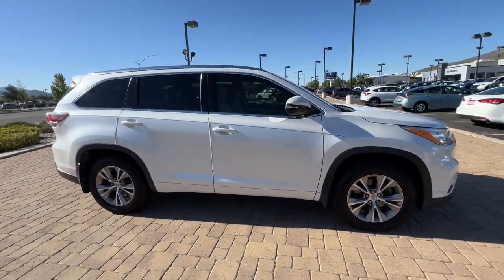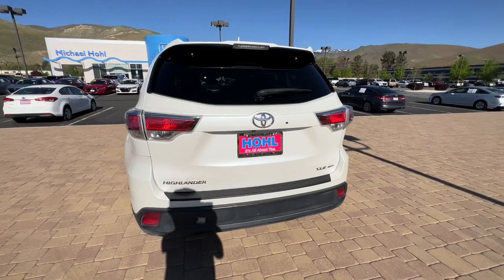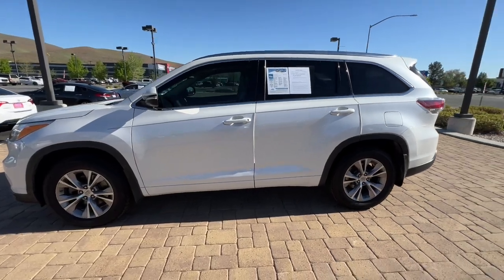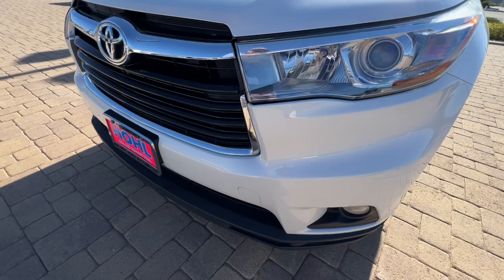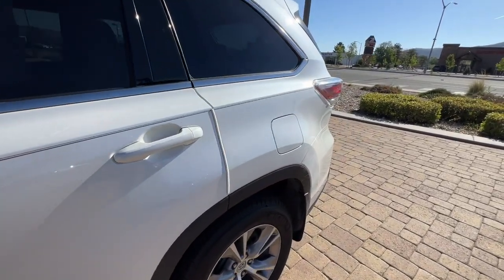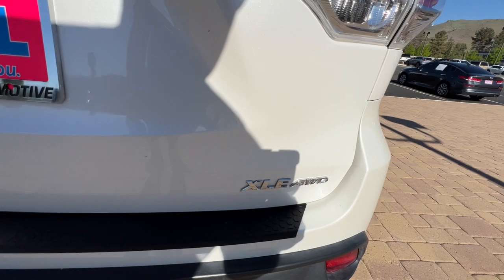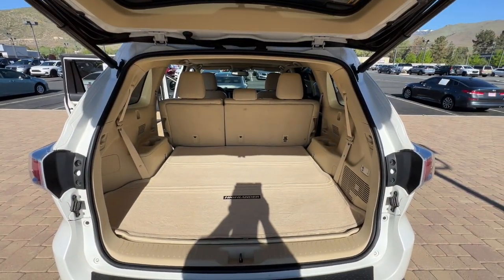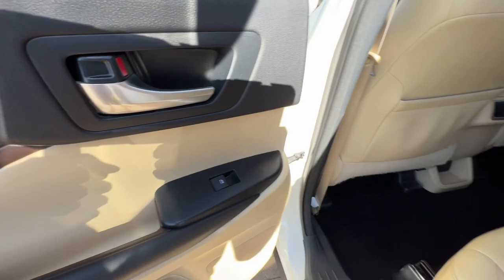2015 Toyota Highlander Carson City, Reno, Lake Tahoe, Northern Nevada, Susanville, NV H23216A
White Used 2015 Toyota Highlander XLE available in Carson City, Nevada at Michael Hohl Subaru. Servicing the Reno, Lake Tahoe, Northern Nevada, Susanville, NV area.

2015 Toyota Highlander XLE V6**CARFAX CLEAN**, **CARFAX ONE OWNER**, AWD.6-Speed Automatic Electronic with Overdrive AWD Odometer is 15147 miles below market average! 3.5L V6 DOHC Dual VVT-i 24VAwards: * 2015 IIHS Top Safety Pick+ * ALG Residual Value Awards, Residual Value Awards * 2015 KBB.com 15 Best Family Cars * 2015 KBB.com Best Buy Awards * 2015 KBB.com 10 Best Certified Pre-Owned 3-Row SUVs Under $30,000This vehicle comes with a 90 day or 3,000 mile limiited powertrain warranty!! This vehicle is NOT sold as-is!!! (Vehicles over 125,000 on the odometer excluded from limited powertrain warranty.)Reviews: * The 2015 Toyota Highlander is a safe choice, for all the right reasons. Comfortable, accommodating and feature-packed, with a variety of models for all budgets, the Highlanders a tough act to follow. Source: KBB.com * Refined interior appointments; quiet, compliant ride; smooth and strong V6 engine; seating for up to eight; fresh technology offerings. Source: Edmunds * Make the most of your weeks and your weekends in the 2015 Highlander. Crafted with excited inspirations, the exterior boasts a dramatic grille and can be topped off with available integrated aerodynamic roof rails. Highlander Limited rides on19in. Chromtec wheels, XLE and LE Plus have unique machined-face 5-spoke alloys, and LE gets a new 18in. 5-spoke alloy wheel. Highlander's Highlander's roomy interior gives you enough space to seat up to eight people and provides more comfort along the way with reclining third-row seats or with the available second-row captain's chairs, Highlander comfortably seats seven. There are also plenty of smart storage compartments so your most-needed items are easily accessible throughout your journey. Powering the Highlander is a choice of 3 engines; a 4-cylinder engine surprises with 185hp and 184 lb.-ft. of torque, yet still manages an EPA-estimated 20MPG city and 25MPG highway; the available V6 engine generates 270hp and 248 lb.-ft. of torque, offering up to an EPA-estimated 19 MPG city and 25 MPG highway for FWD models; and the Hybrid Synergy Drive system in Hybrid Limited combines an efficient 3.5L V6 and an electric motor to produce 280hp. At the same time, Hybrid Limited offers an impressive EPA-estimated 27 city and 28 highway MPG. Available features include a navigation system standard on XLE and Limited trims. Entune Audio with Intelligent Touch controls comes standard on Highlander and with available navigation you get, SiriusXM Radio, HD Radio, Entune App Suite and a 6.1in. or 8in. touch-screen display. Blind Spot Monitoring and a standard Backup Camera add to the list of available safety features. Source: The Manufacturer Summary